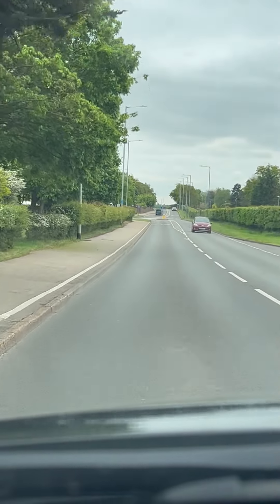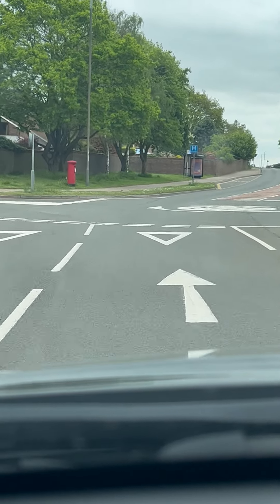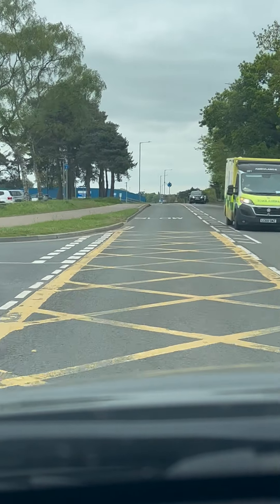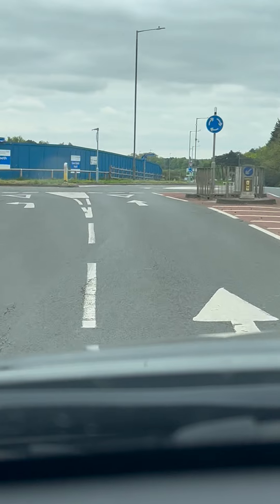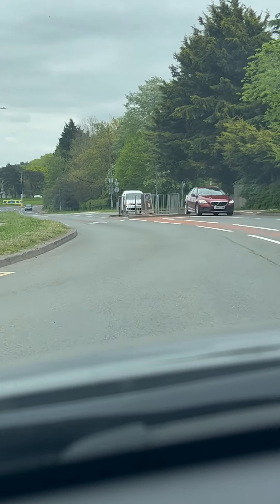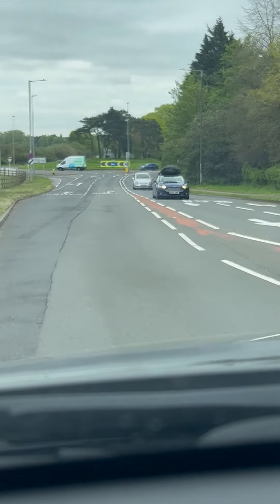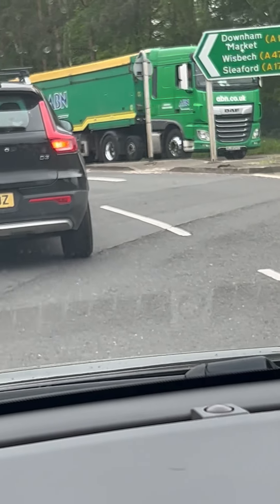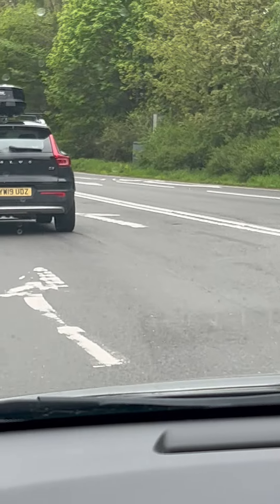Kings Lynn 3 Mini Roundabouts Hospital Roundabout